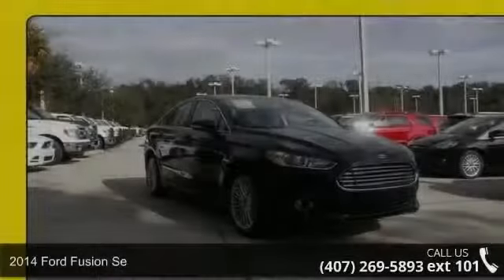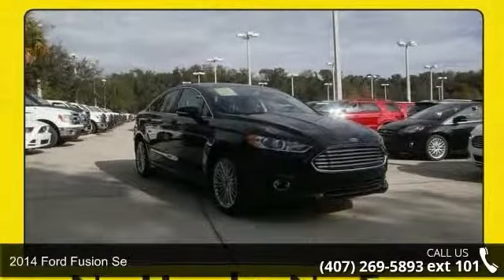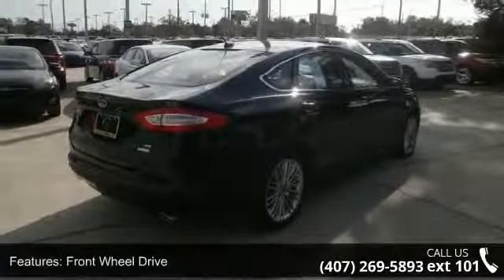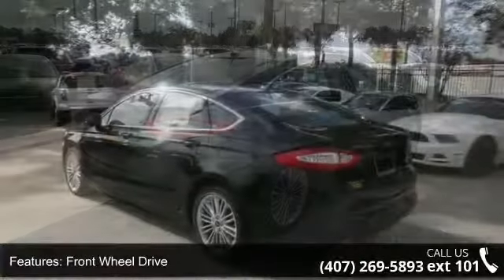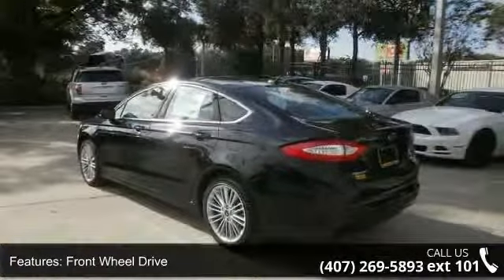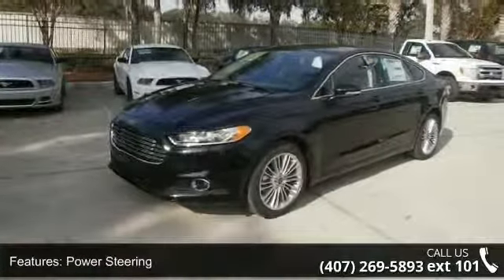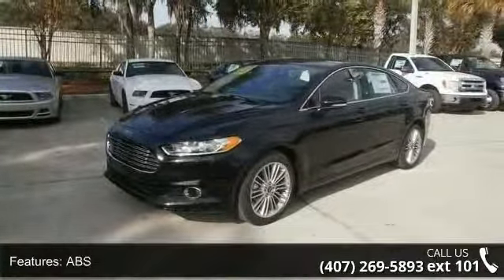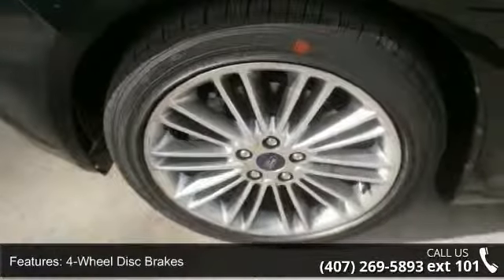2014 Ford Fusion SE